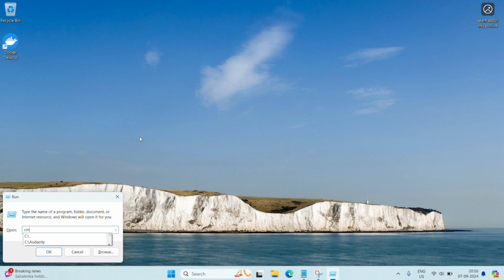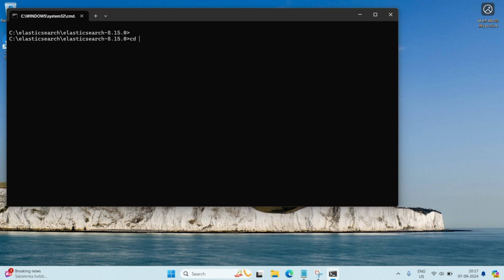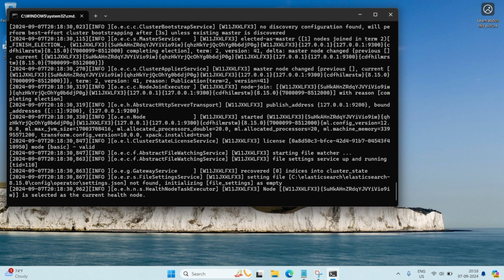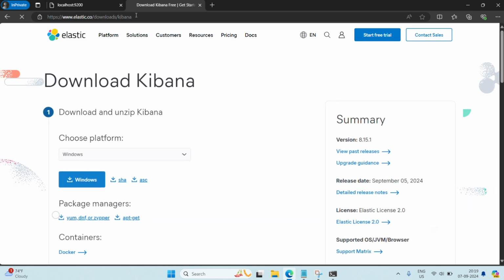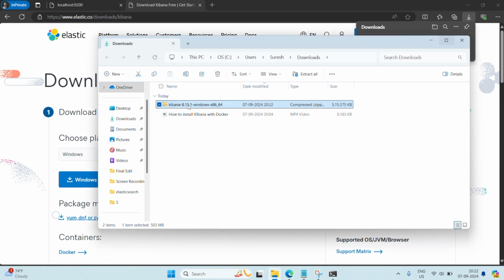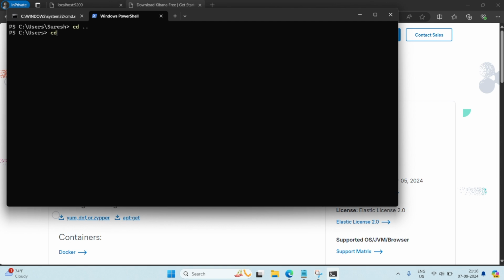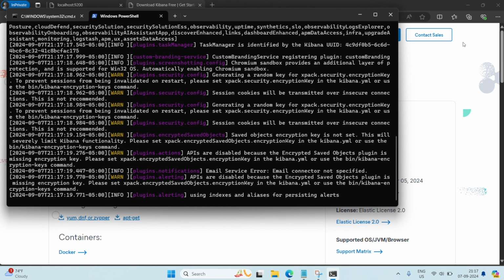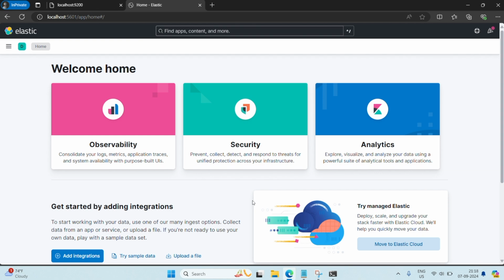How to install Kibana on Windows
In this video, I’ll walk you through the process of installing Kibana on Windows. We’ll cover all the essential steps, including:

Ensuring Elasticsearch is running
Downloading the Kibana archive from the official site
Installing Kibana on your Windows system
Follow along for a simple and clear tutorial!

So, what is TechieShare?

TechieShare is dedicated to sharing tutorials on technologies commonly used in the Information Technology industry. Our tutorials are beginner-friendly and easy to understand. Our goal is to simplify complex technologies and explain them in a way that everyone can grasp the concepts effortlessly.

Timestamps:

00:00 - Kibana Setup Prerequisites
00:28 - Starting Elasticsearch Server
01:10 - Accessing Elasticsearch Webpage
01:25 - Downloading Kibana from Official Site
01:50 - Extracting Kibana Zip File
02:07 - Running Kibana on Windows
02:38 - Accessing Kibana Web Interface